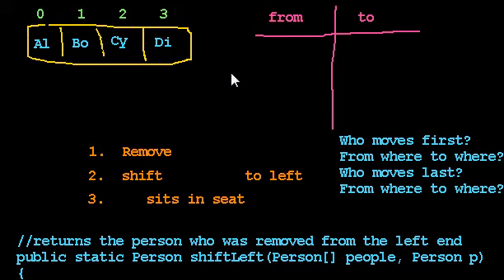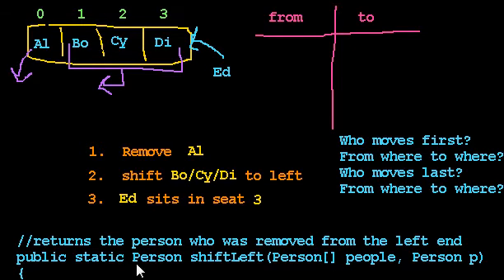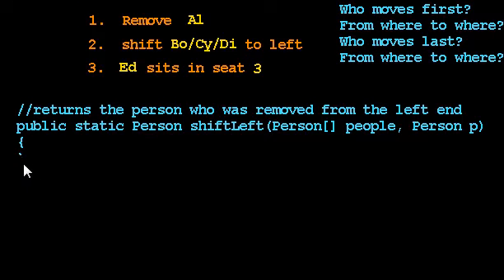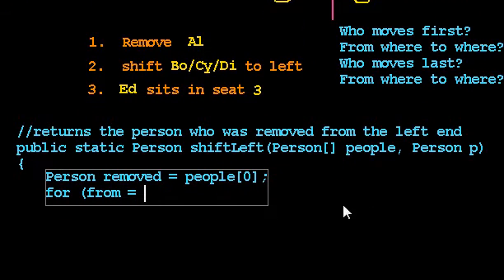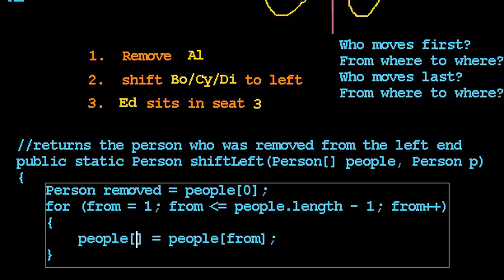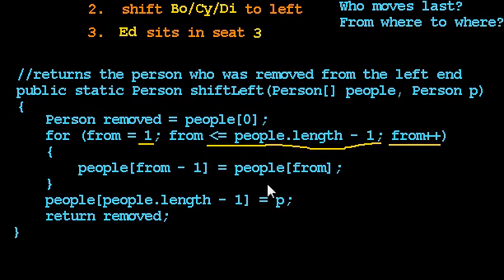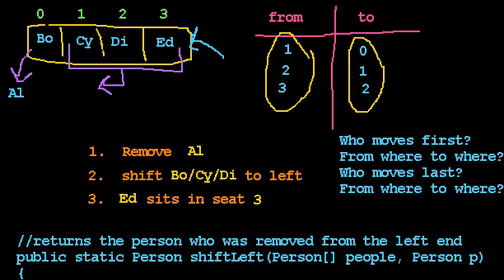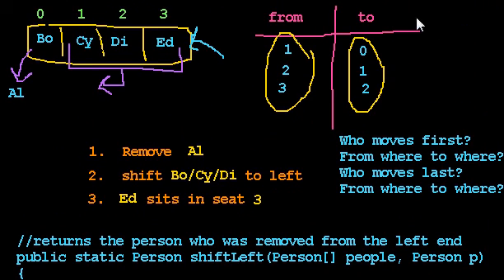Shifting Array Elements 3